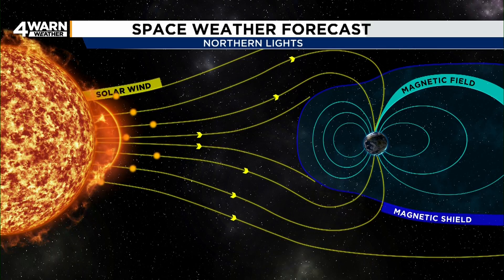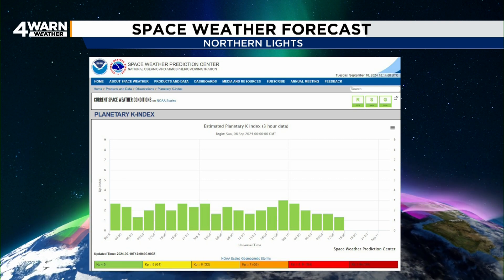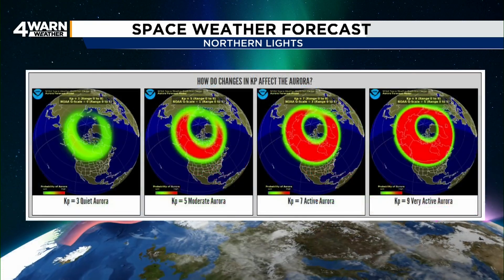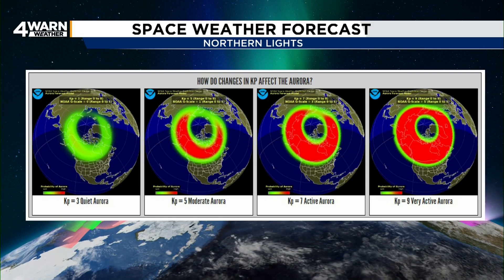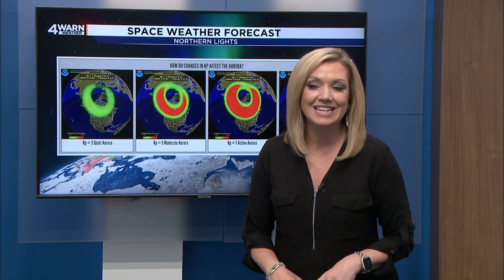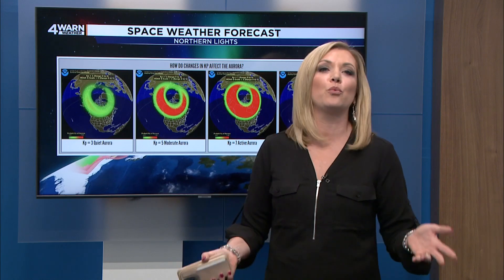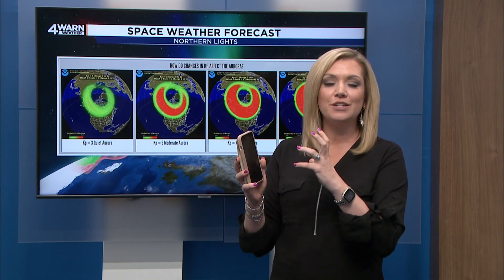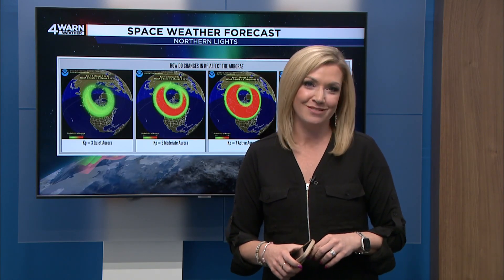What determines how likely you are to see the Northern Lights? A simple explainer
What causes a chance to see the Northern Lights? And how do you know how likely you are to actually see them? Here's a simple explainer.